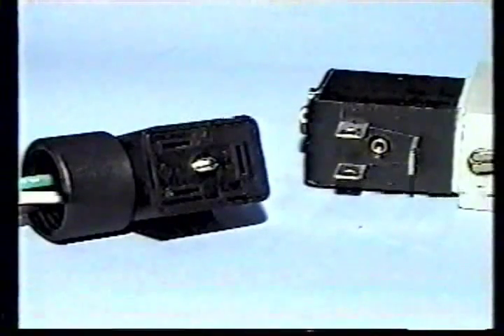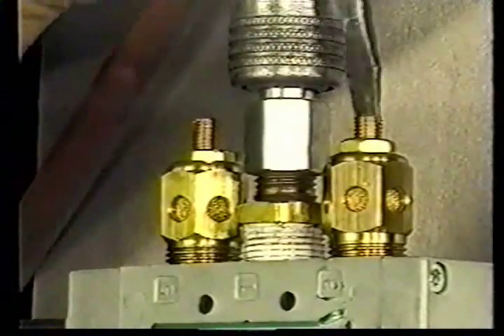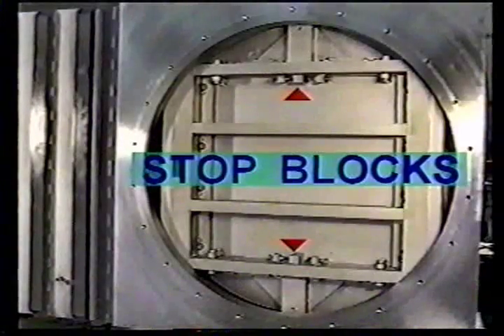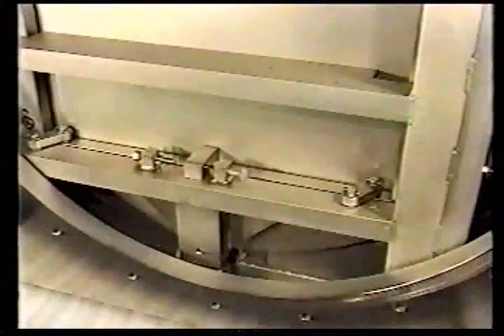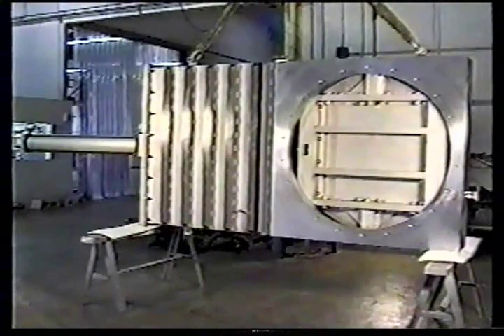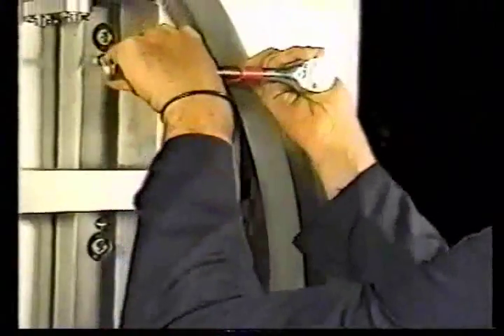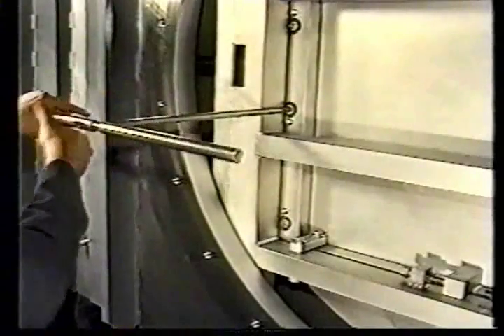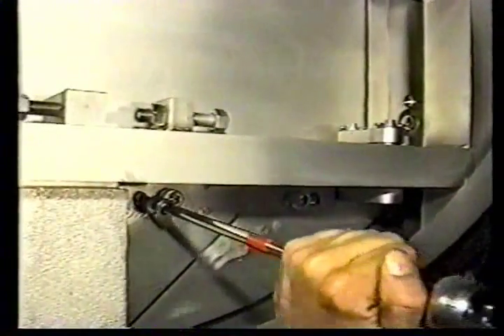GNB Vacuum Gate Valve Service Video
This is a service video of a GNB stainless steel vacuum gate valve. Those valves are used for this isolation of large Cryogenic Vacuum pumps.
Contact GNB for any questions or requests